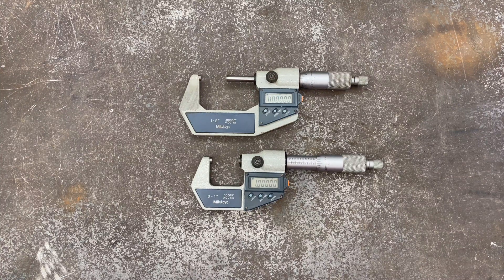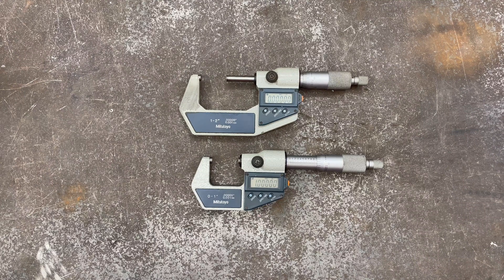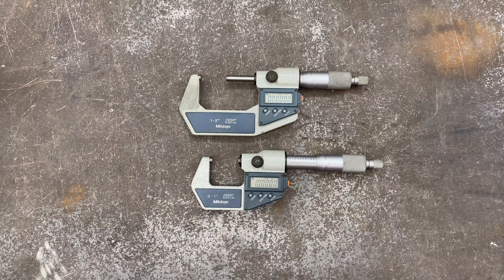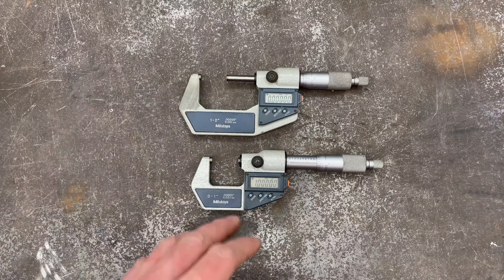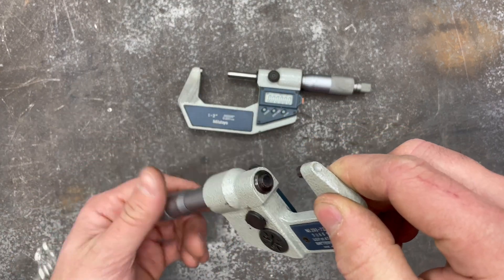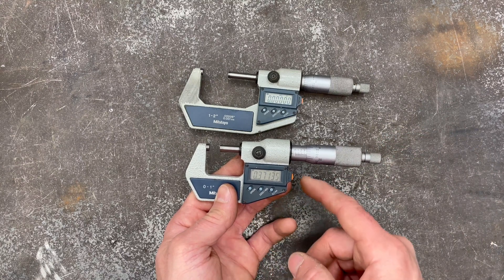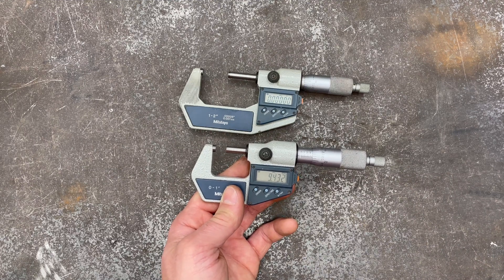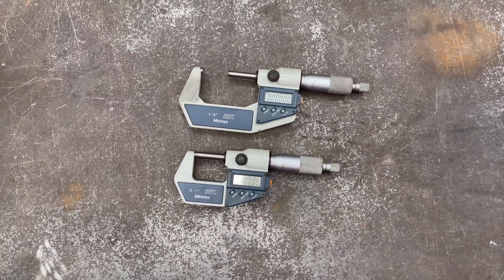Mitutoyo Digital Micrometer Review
Love these tools... they're just beautiful, accurate, precise, and all around cool.

Here's the current version

And the 1-2" version